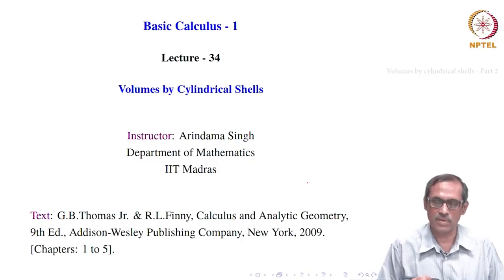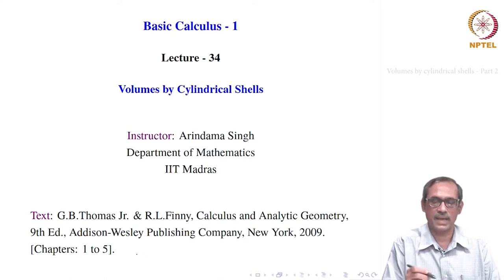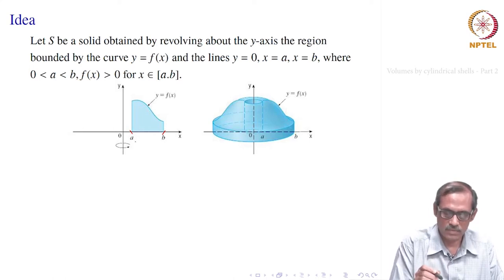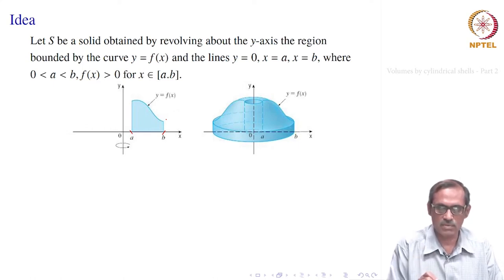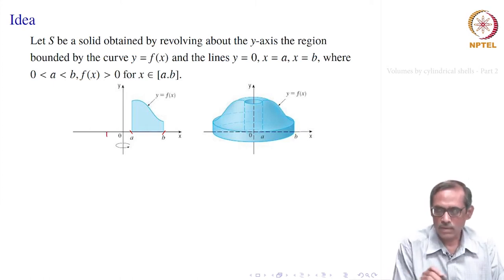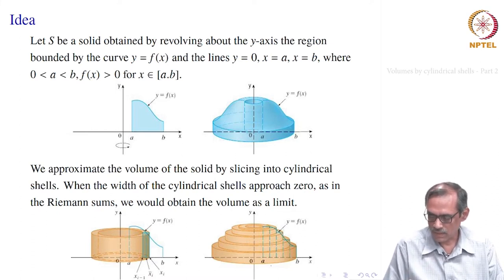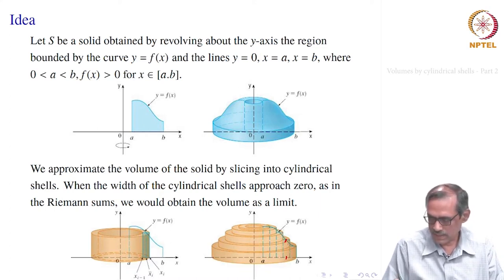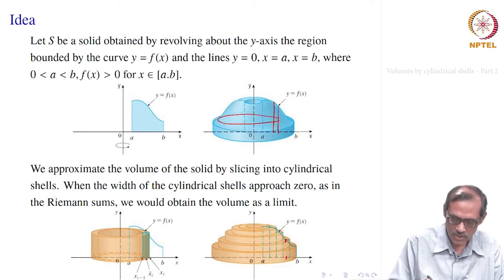Volumes by cylindrical shells - Part 1